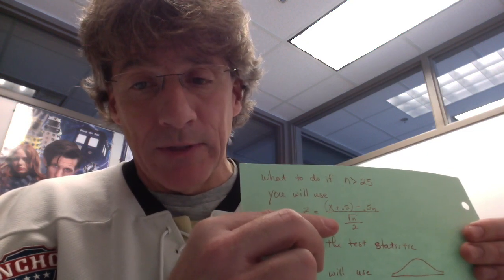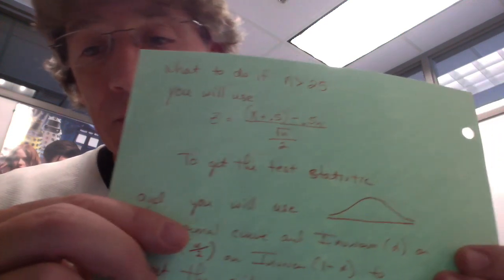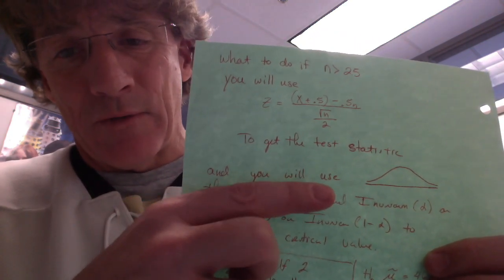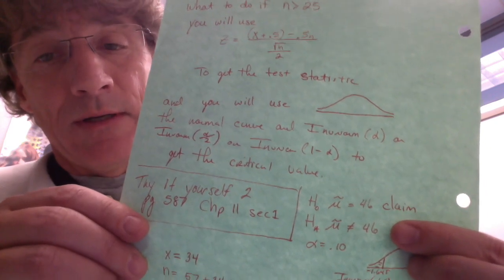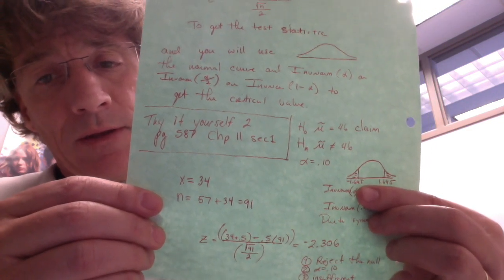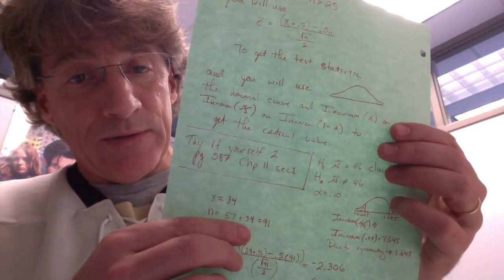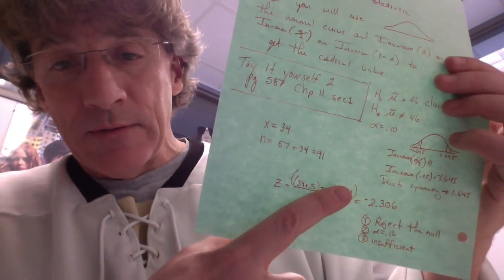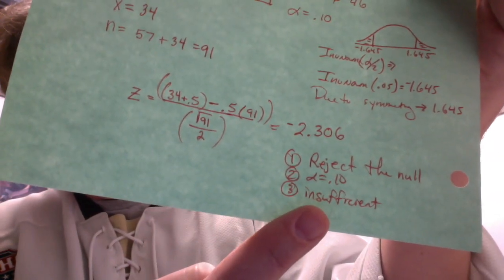try it yourself 2 pg 587 chp 11 sec 1 sign test if n is greater than 25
try it yourself 2 pg 587 chp 11 sec 1